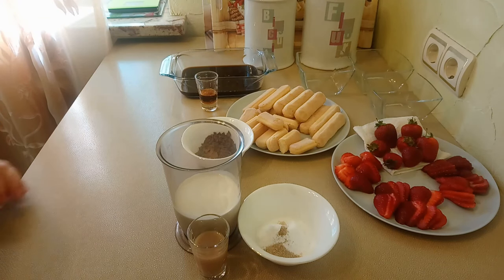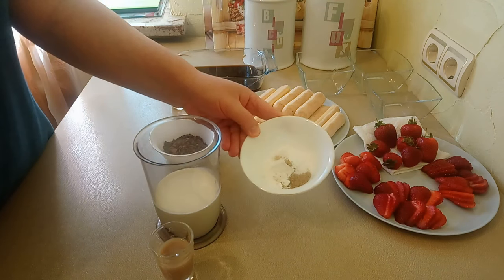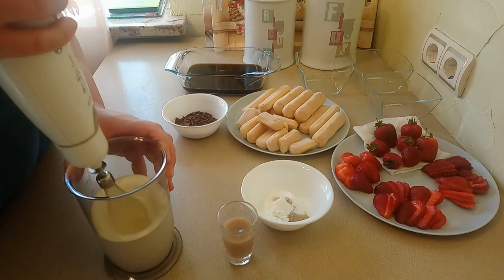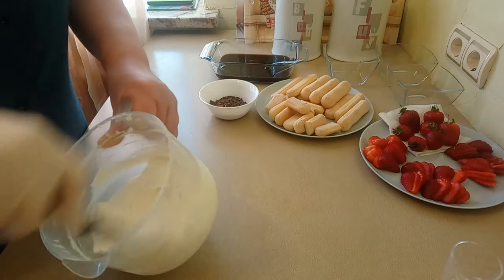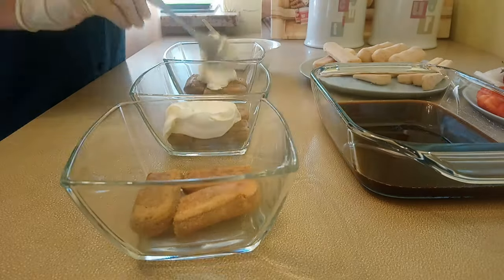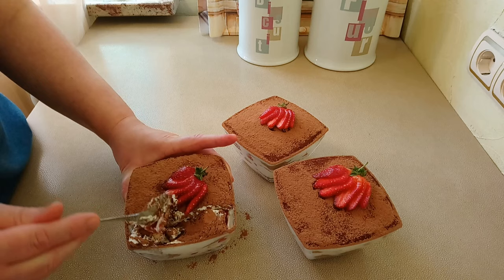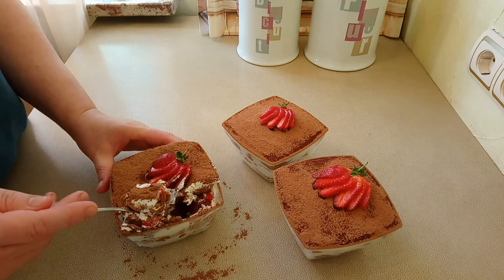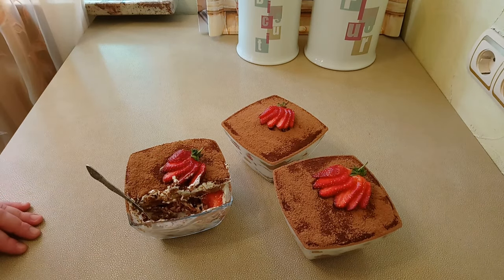НЕЖНЕЙШЕЕ КЛУБНИЧНОЕ ТИРАМИСУ | Холодный летний десерт | Простой рецепт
В этом десерте слои можно чередовать как вам угодно и добавлять доугие фрукты/ягоды, вкус всегда будет разным, но с приятным "шармом" этого итальянского десерта!

Ингредиенты:
24 шт. Савоярди (220гр)
300гр. Клубники
40гр. Горького шоколада

Пропитка:
1ст.л Растворимого кофе
250мл. Кипятка
Сахар по вкусу (4ч.л)
30мл. Амаретто

Крем:
300мл. Жирных сливок (33-35%)
1,5ст.л Сахарной пудры
1ч.л Ванильного сахара
30мл. Кофейного ликера

Клубника для украшения и какао-порошок (для посыпки) по вкусу